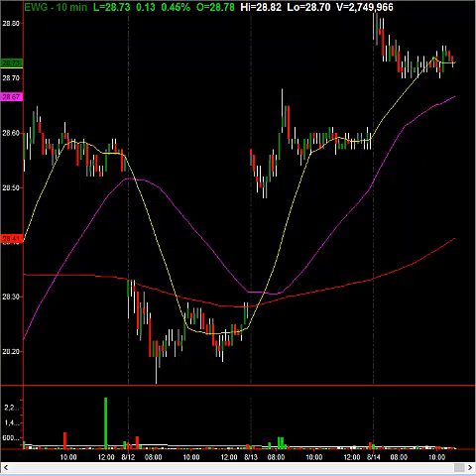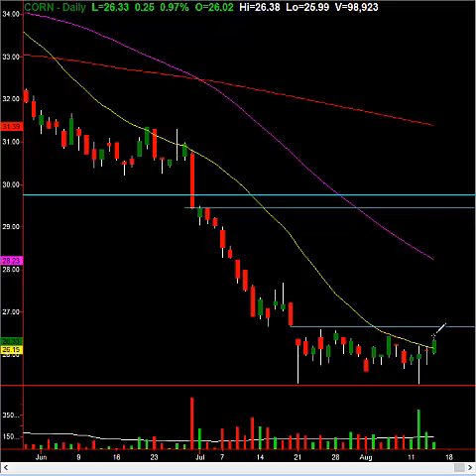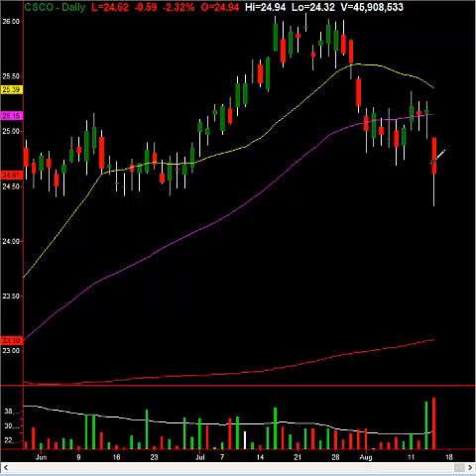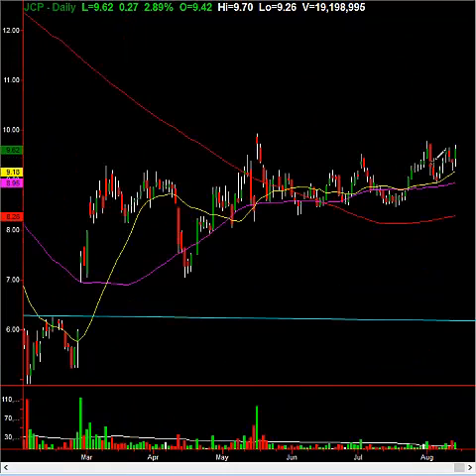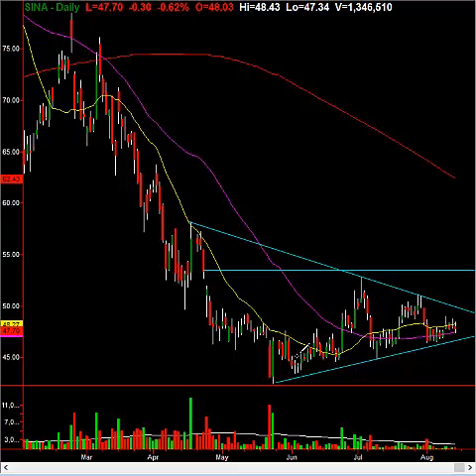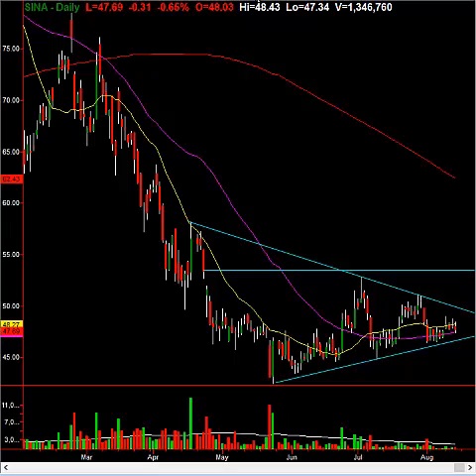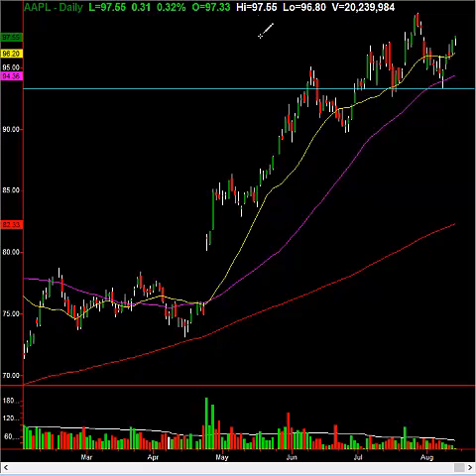Chart Reading For Dummies: Millions Made With These Simple Tactics